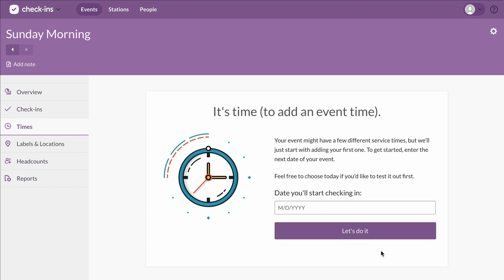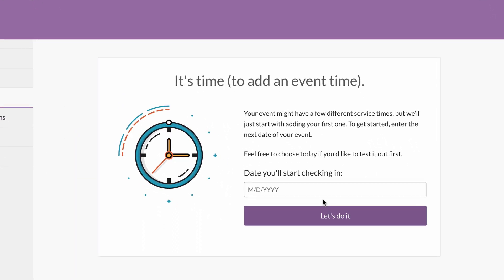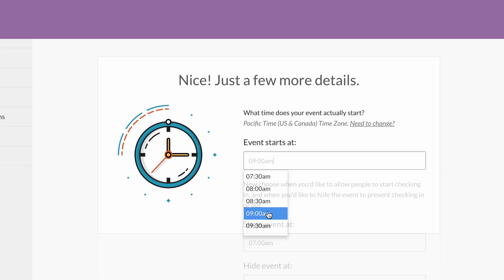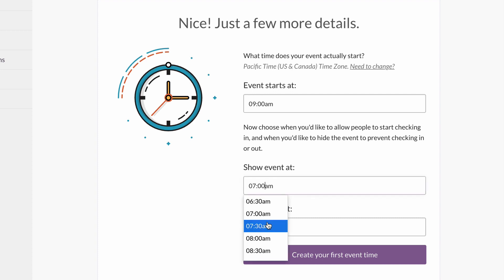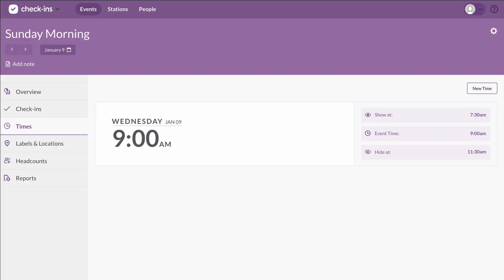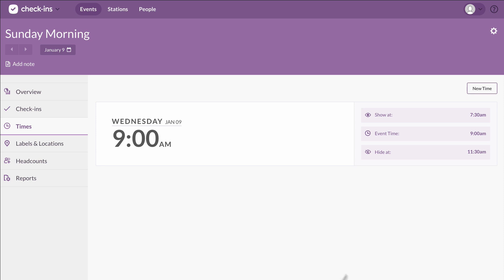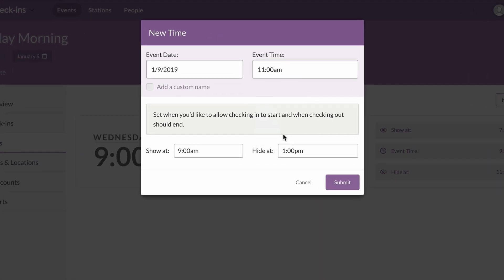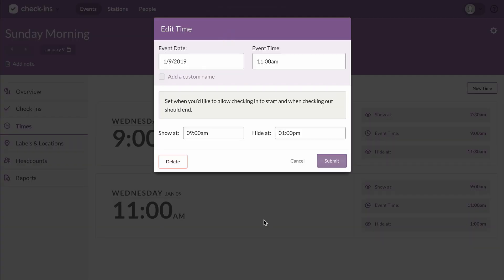Adding & Editing Times in Planning Center Check-Ins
This is Part 2 in our series on getting started in Planning Center Check-Ins.